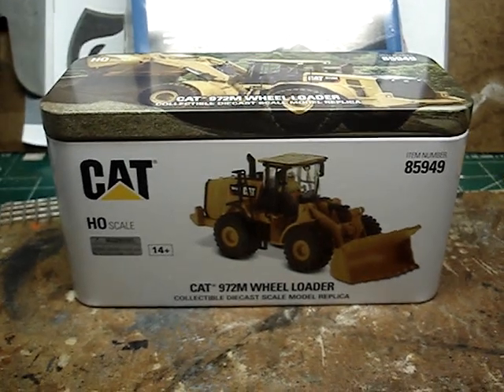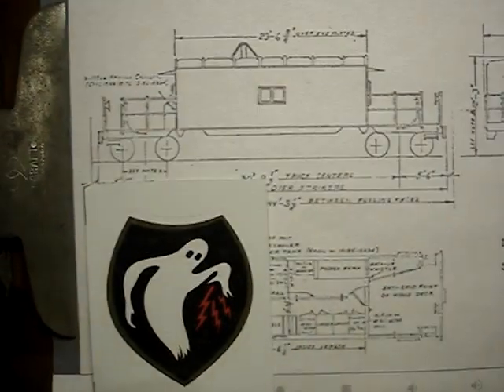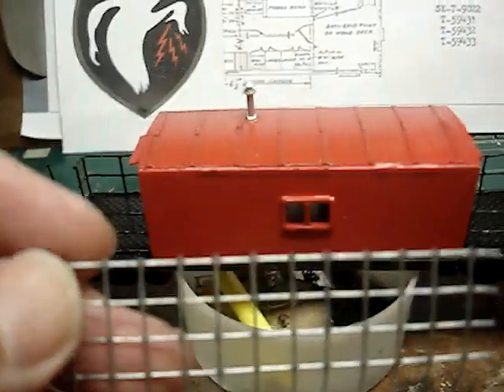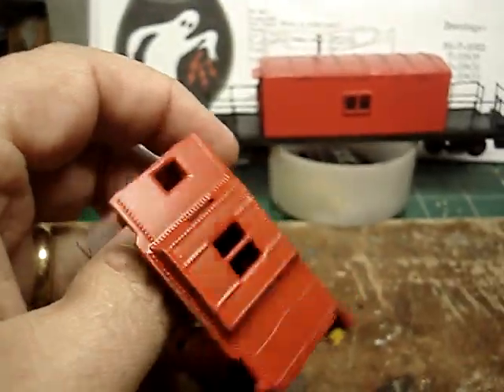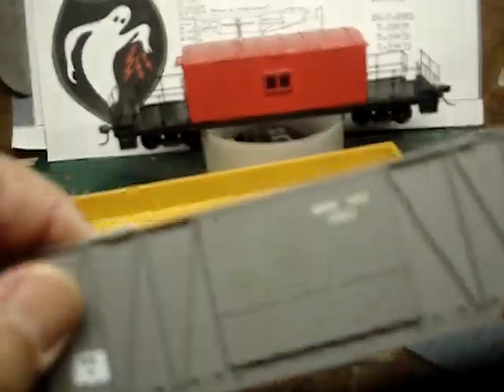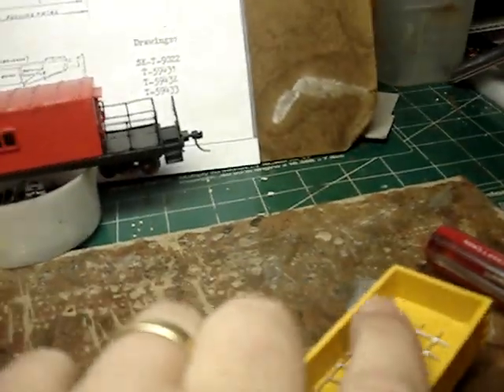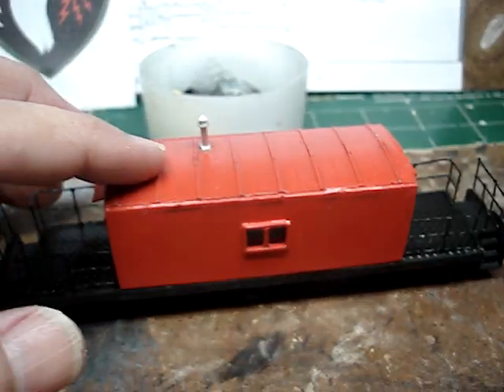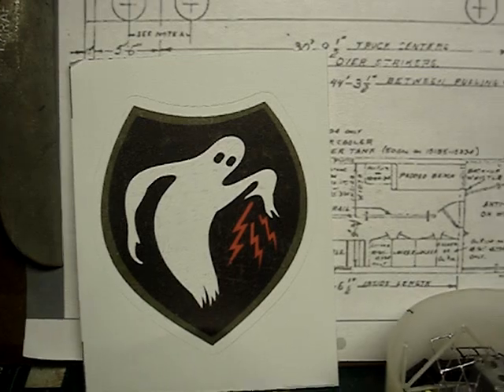HO Scale Scratch/Bashed - PC-Conrail N6A Transfer Caboose.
Built from three different junk freight cars out of my junk box. With minimal scratch building abilities you too can build this car.

Figured it would be easier to show modelers than building a 300 piece truck crane. We'll get to that build later. Start with something small and let your imagination go. It is the key to your dreams. You will be surprised at what you can accomplish.